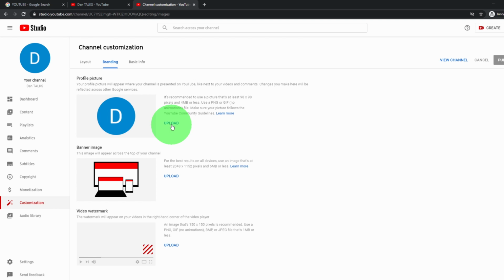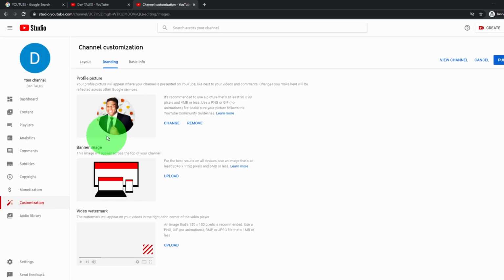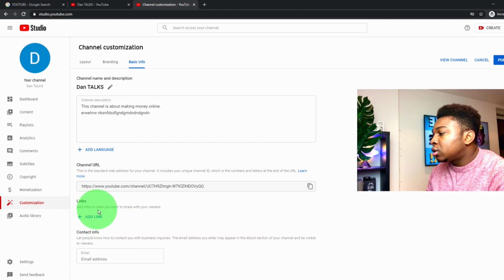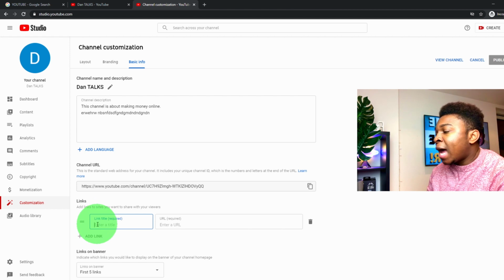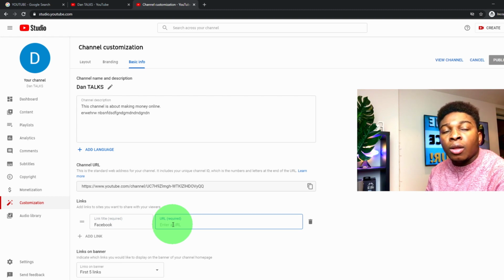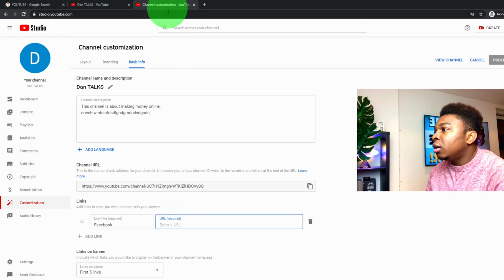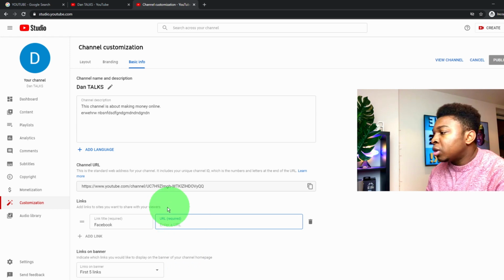YouTube Tutorial For Beginners 2021 - Create A YouTube Channel In Minutes and Make Money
How to create, grow and make money on YouTube is our focus in this video. This video is a short video that gives a STEP-BY-STEP GUIDE ON HOW TO CREATE A YOUTUBE CHANNEL. It’s a guide for beginners that want to make a YouTube channel from scratch, upload their first video and even subsequent videos. EVERYTHING IS DISCUSSED as this video illustrates all you need to  start and grow a YouTube channel. Of course, the higher you grow, the higher your potential to make money on YouTube. Do you want to make a YouTube account in 2020 or desire to create a YouTube channel in 2021?  Then, this video is for you. This video is the short version of:
HOW TO CREATE A YOUTUBE CHANNEL: 2021 Beginner's Guide to Start, Grow and Make Money on Youtube

As always, I will love to hear your opinion in the comment section. Let’s discuss!

Before you start growing, you will need to create a YouTube account. In fact, the first step to grow a YouTube channel is to create an account that attracts growth. This video would help you to make such a channel.

The video started by creating a Gmail account, and shows you the different ways of doing one thing. The channel art banner and video Watermark were discussed intently to help you maximize your YouTube creation. Each of the tab on the YouTube home page including the dashboard, video, analytics, comment, customization, settings, feedback, subtitles, copyright, monetization, audio library, playlist, YouTube account icon, and several others were expatiated to help you as a beginner.

Do you want to know about starting a YouTube channel? Then, you have found YouTube for Dummies Guide on Creating and Growing your channel. The video is filled with several tips and tricks to grow your YouTube channel even while you are starting.

As always, I love to hear your opinion in the comment section. Let’s discuss!

👉Profile Photo Background Remover: remove.bg

👌How do I make money on Youtube?